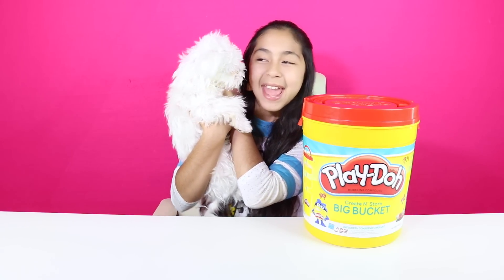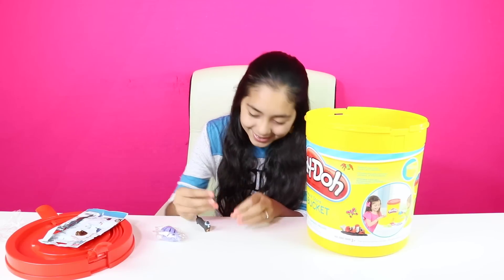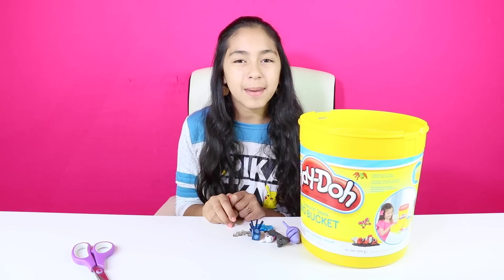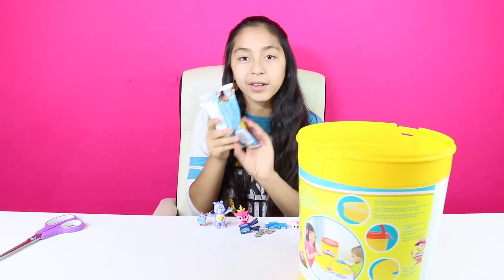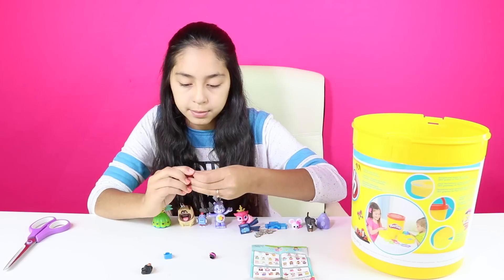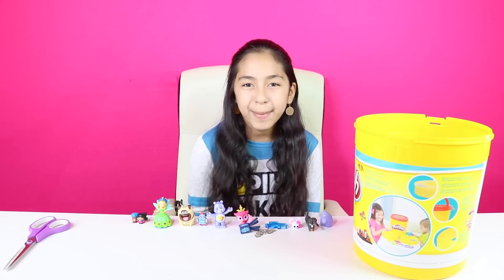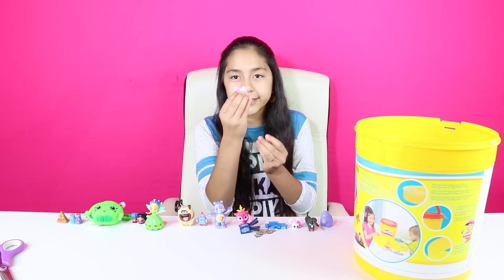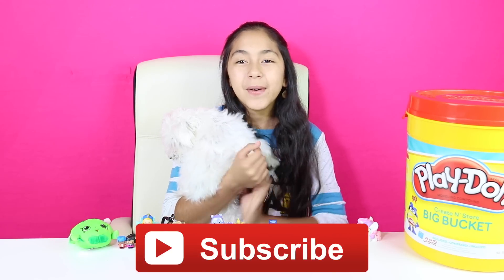MBBB Giant Play Doh Bucket Toy Surprise Shopkins Minecraft MLP Secret life of Pets| B2cutecupcakes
Monday Blind bag bin Giant Play-Doh Bucket with TOYS!!
This week on MBBB Teddy and I open a lot od new toy surprises from The Secret life of Pets, My Mini Mixie Q's, Shopkins, Minecraft, My Little Pony, Palace Pets, Doc McStuffins, Lalaloopsy, The Grossery Gang Chocolate Bars and Sofia The First.

PLEASE 👍👍👍
goo.gl/Nw9EKV❤︎❤︎❤︎